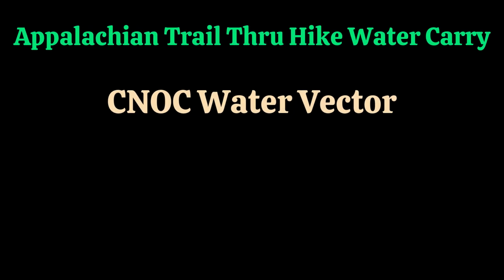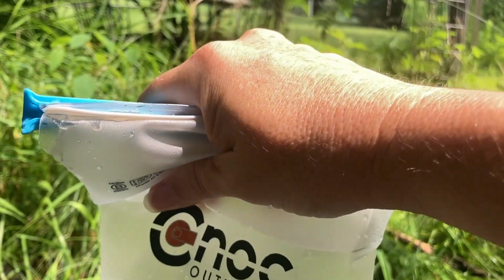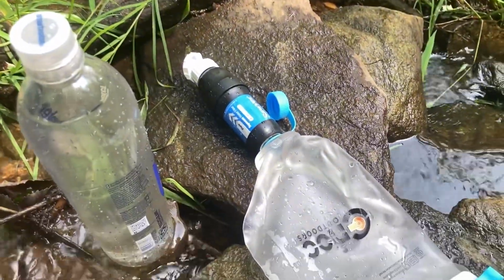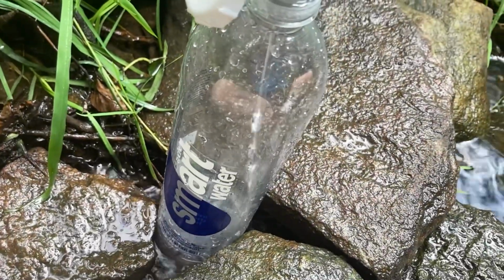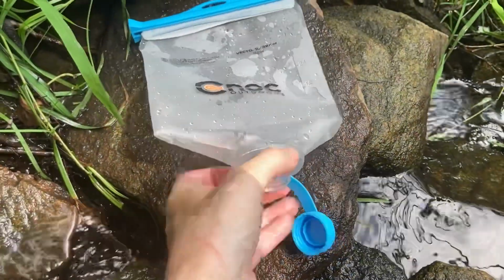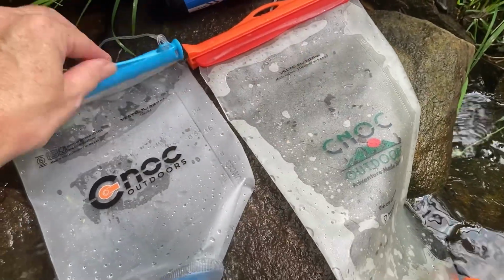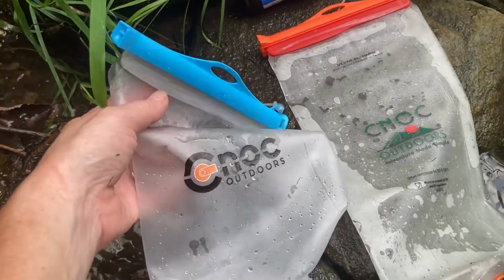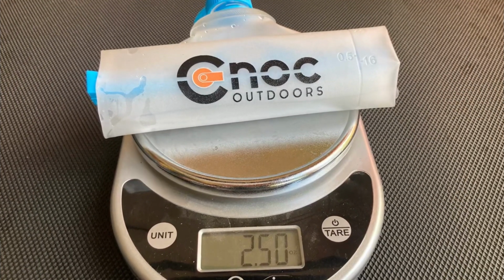Small Gear Shakedown Results, Part 3: CNOC Vecto Water Containers (1 Liter Vs. 2 Liter)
More results of my Appalachian Trail thru hike Small Gear Shakedown are in!

After testing the CNOC Water Containers (Vecto Vs. Vesica) against each other and favoring the Vecto, I’m now comparing CNOC’s Vecto one liter and two liter containers against each other.

Is it worth the extra weight to carry the 2 liter version? Let’s see!